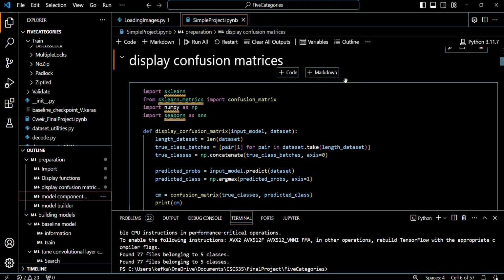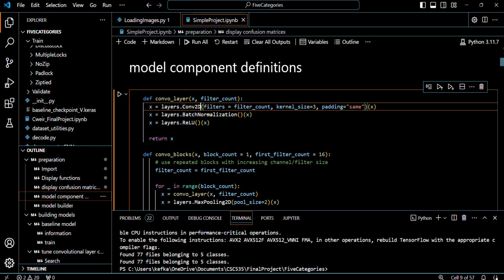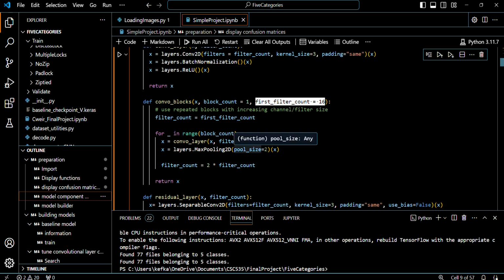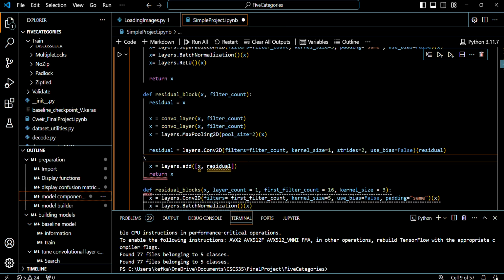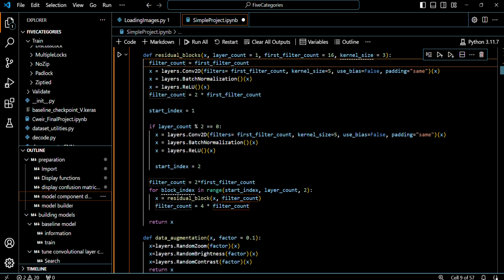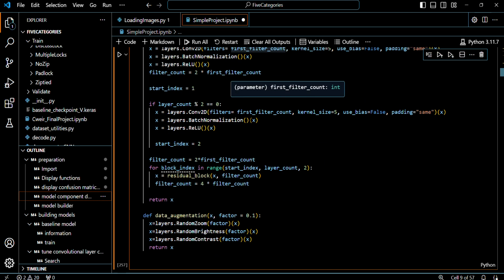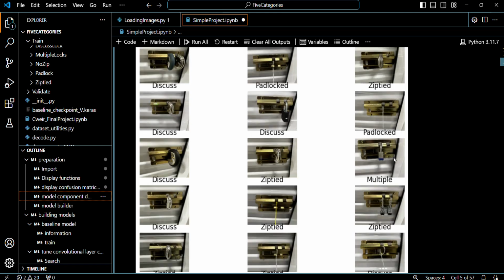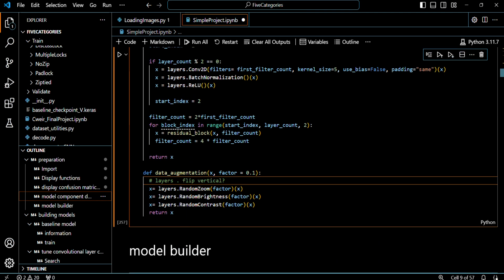Final Project Video 6: CNN Model Components (UIS CSC 535 Spring 2024)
For my Spring 2024 class as University of Illinois Springfield, CSC535: Deep Learning, I built a convolutional neural network to classify images of latches, as collected from a self-storage facility. The model should recognize whether the latch is locked or not. If locked, the model should recognize whether the latch has a single Discuss lock, a single Padlock or multiple locks. If the latch is unlocked, the model should recognize whether the latch has a zip-tie or not.

This is the sixth of nine videos, in which I discuss code used to define the layers I will use to build my neural network models.